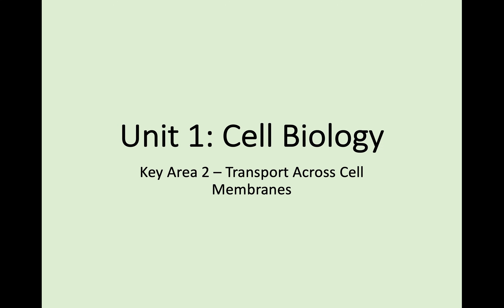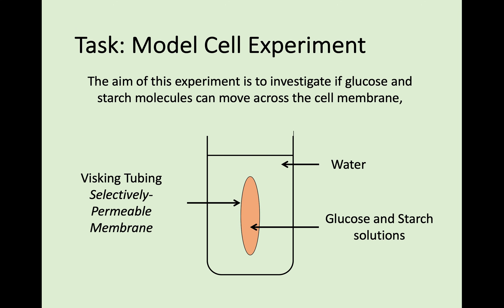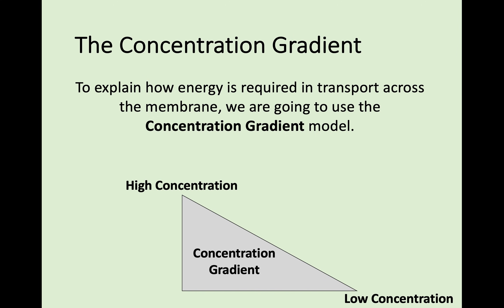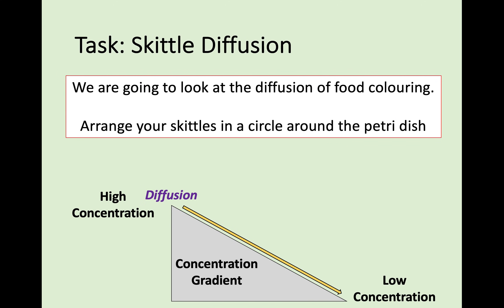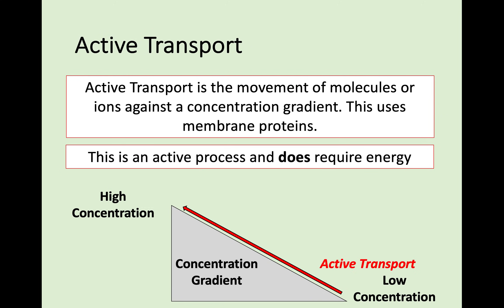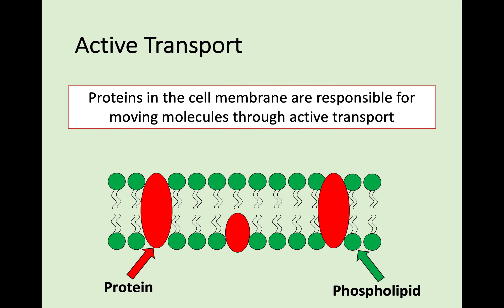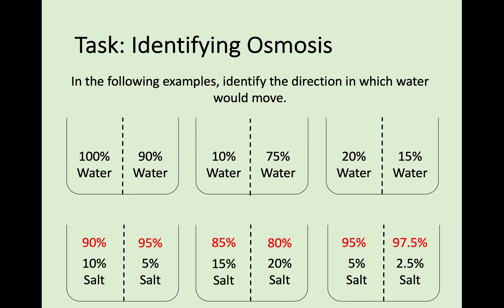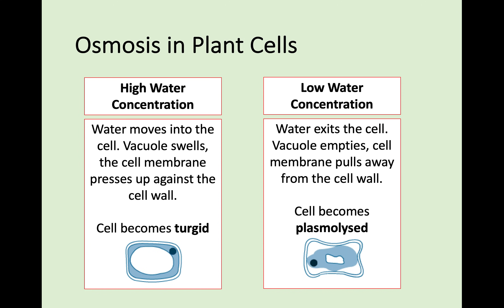N5 Biology - 1.2 Transport Across Cell Membranes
Lesson on Unit 1, Key Area 2 of National 5 Biology.
This lesson looks at the process of transport across the cell membrane (Diffusion, Osmosis and Active Transport).